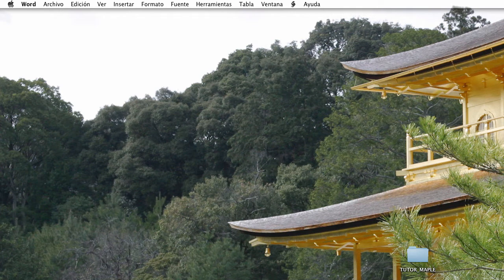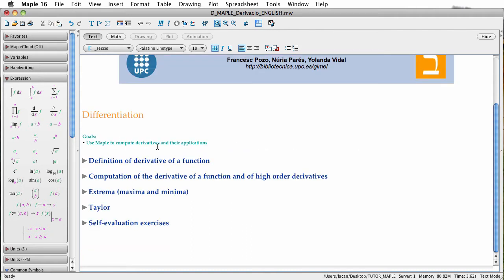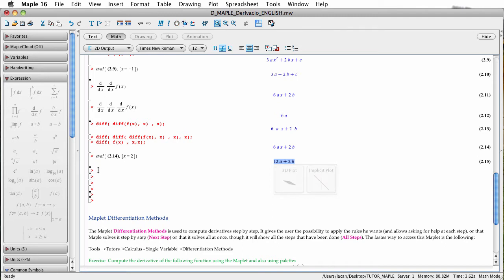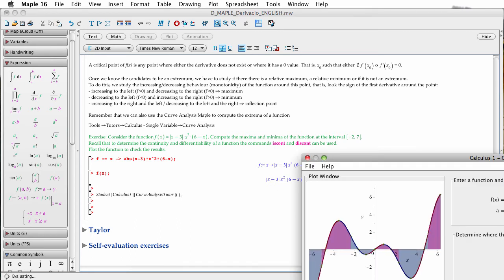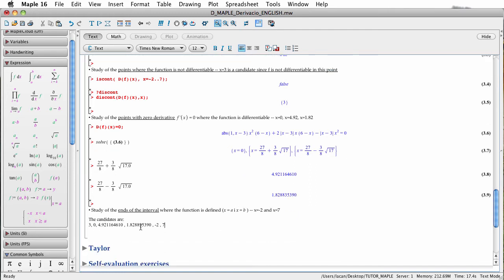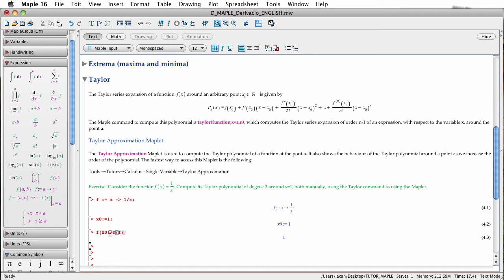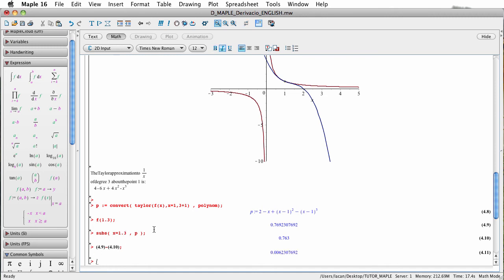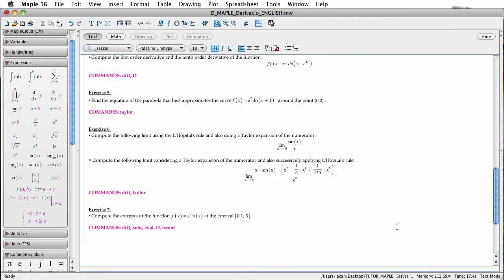UPC - LEARN MAPLE - Derivatives, extrema, taylor